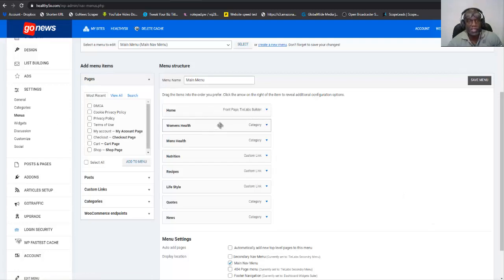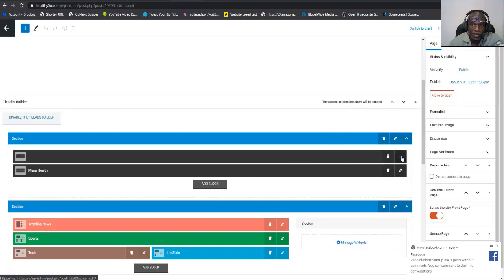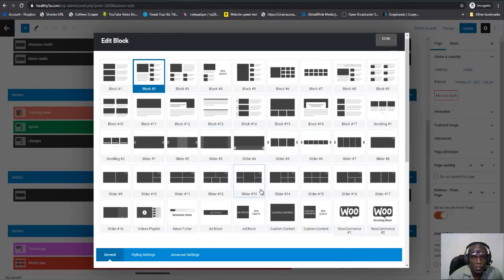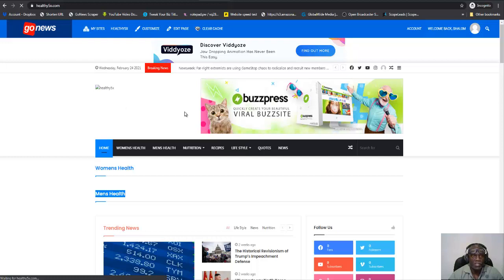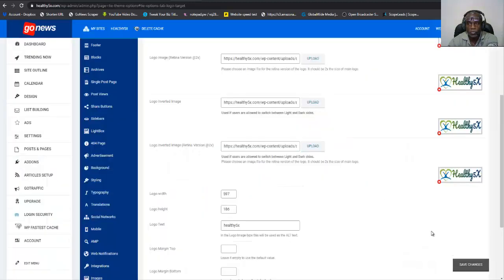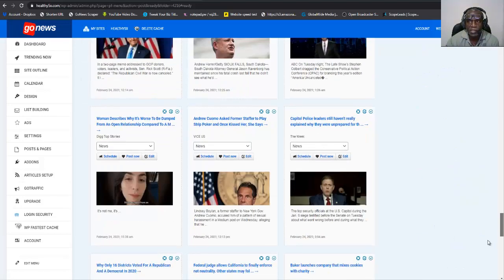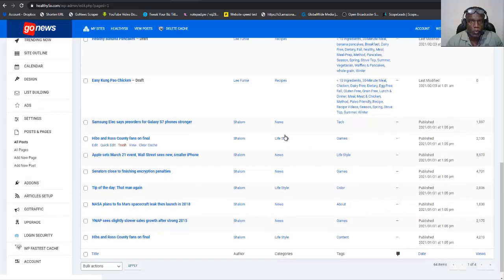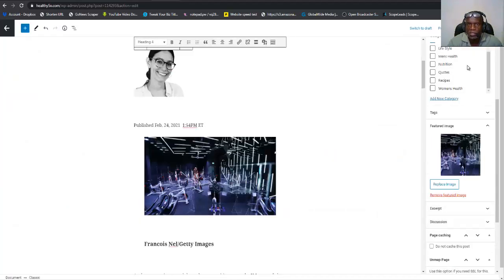Create News Site 2